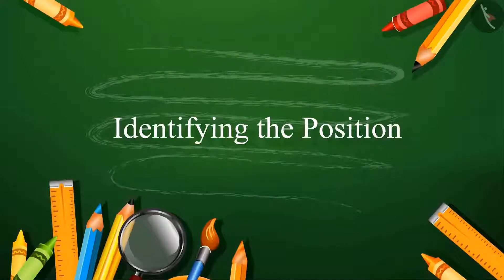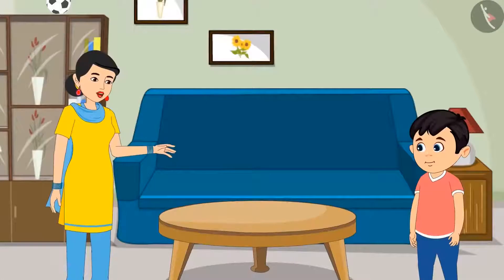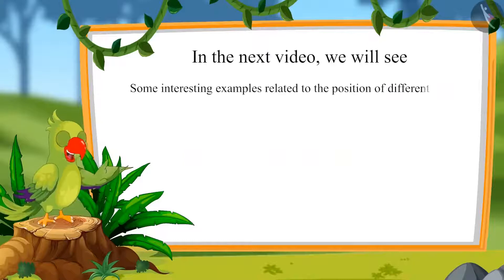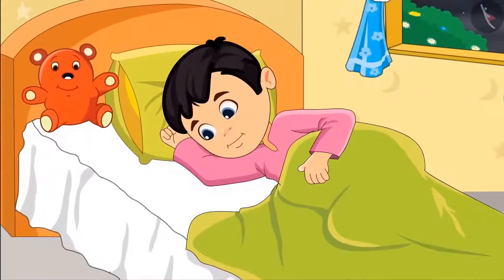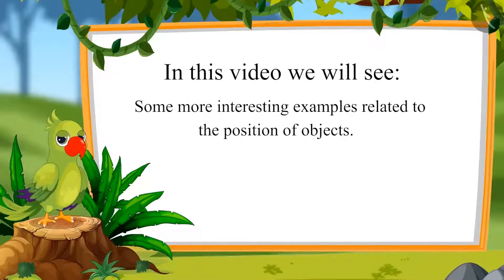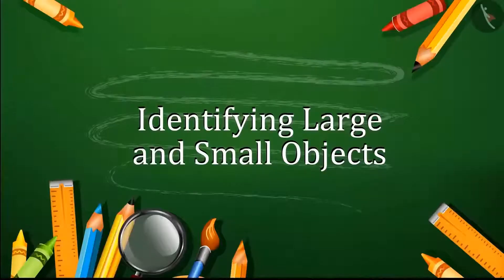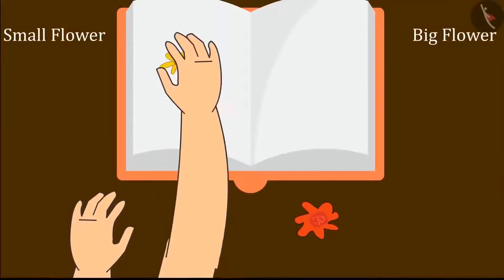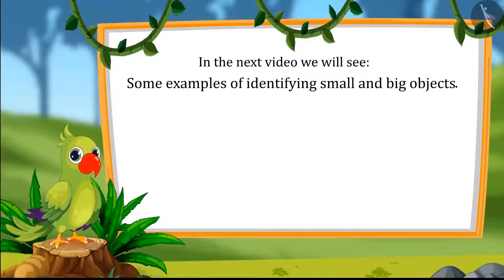Class 1 Maths Chapter 1 'Shapes and Space' Position of Objects cbse ncert